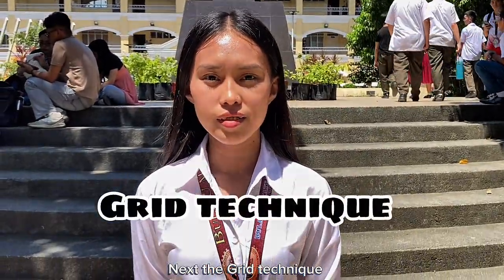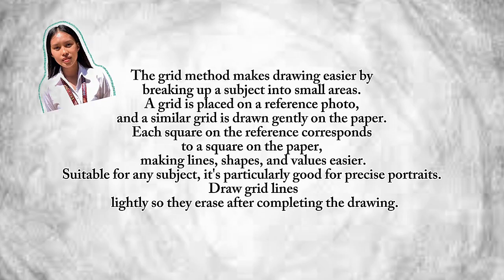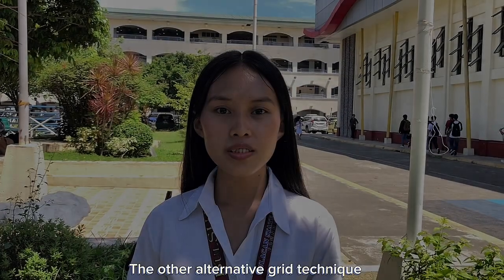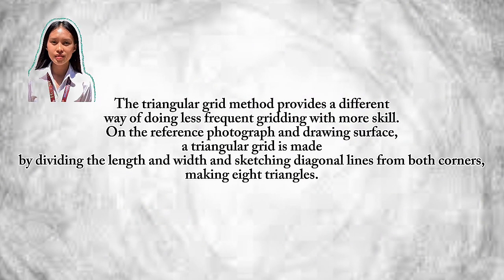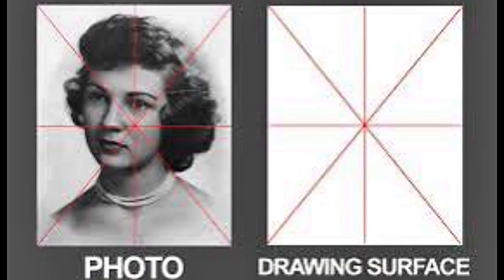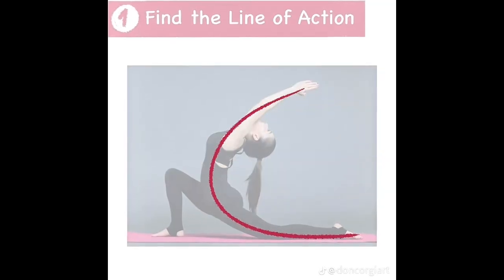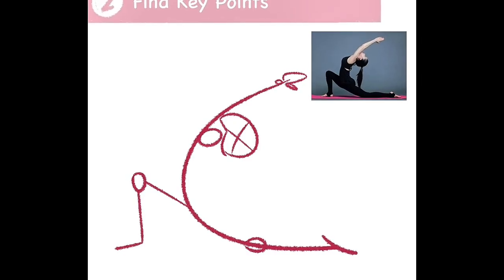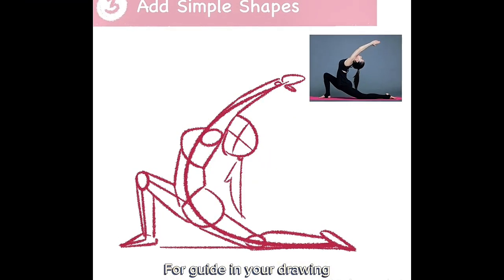“Introduction to Technical Drawing Techniques” (Group 2 Bit-1EG2)